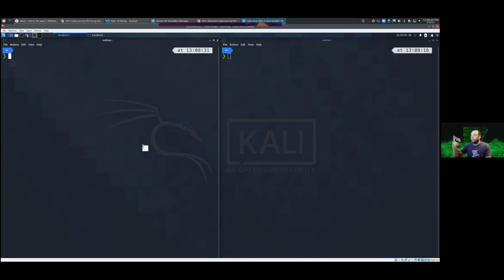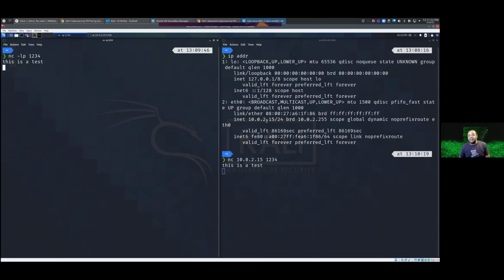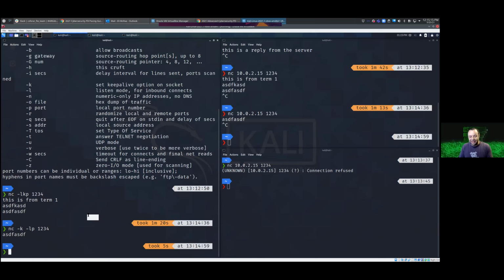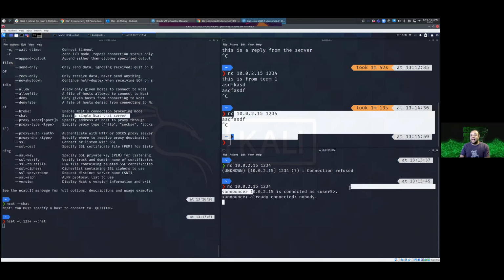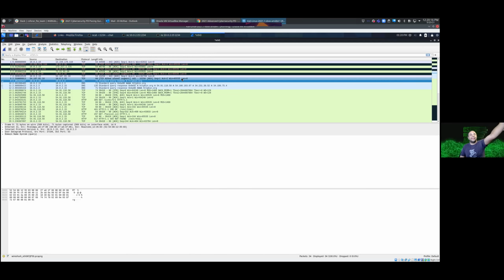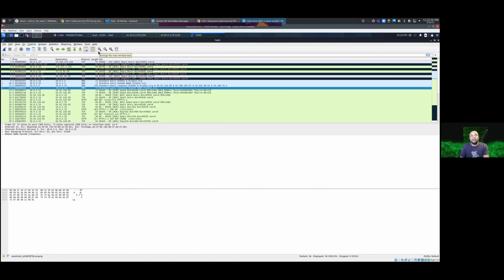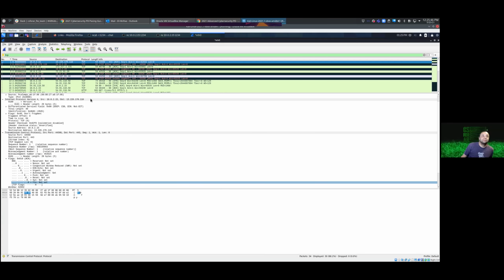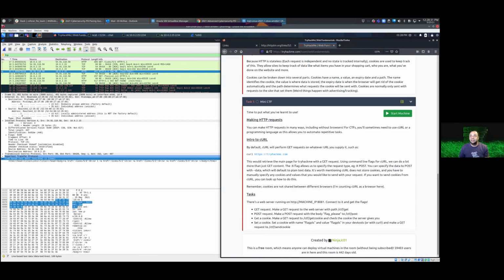ACS - DAY1 - netcat and wireshark lab